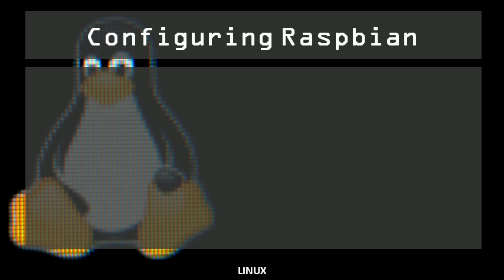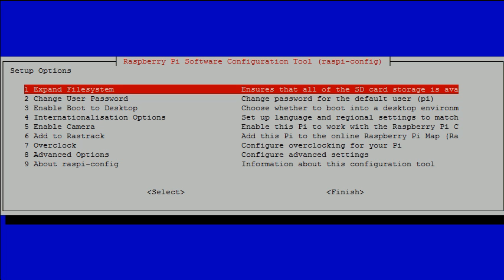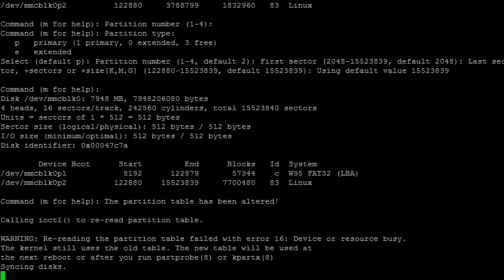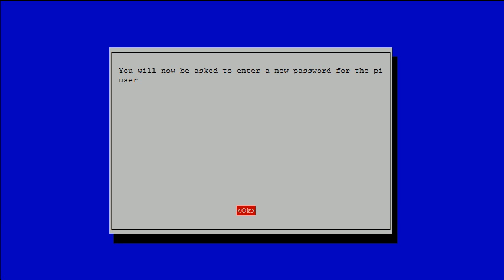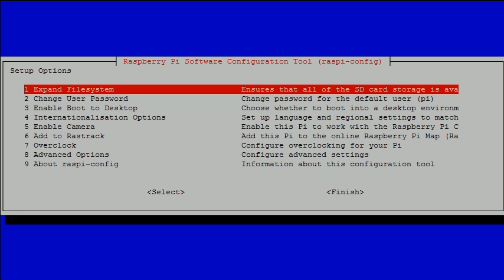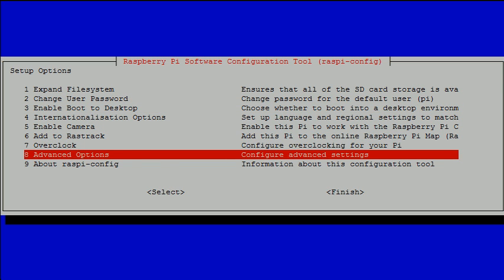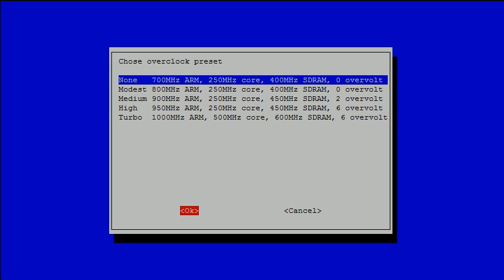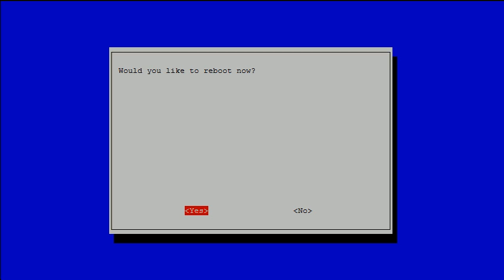Configuring the Raspberry Pi with raspi-config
This video outlines how to configure the Raspbian distribution of Linux on the Raspberry Pi using raspi-config.